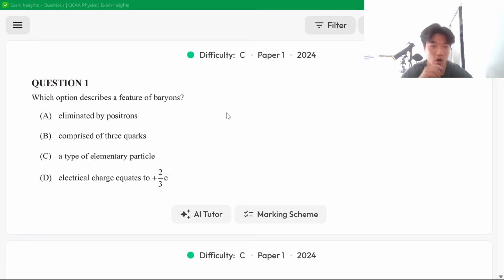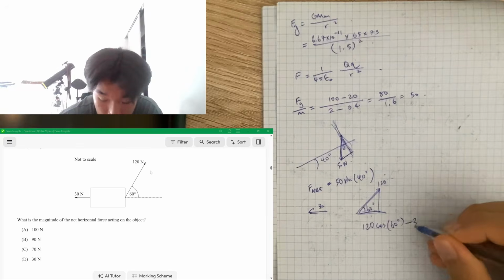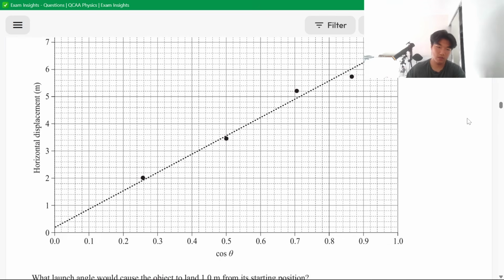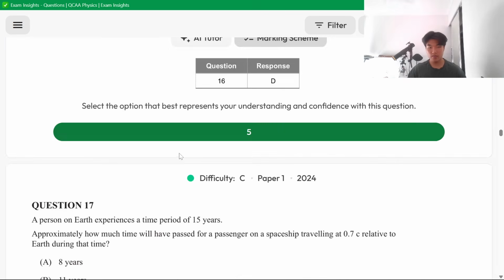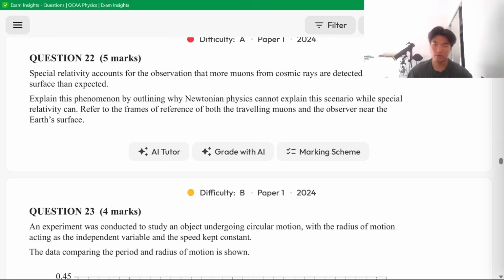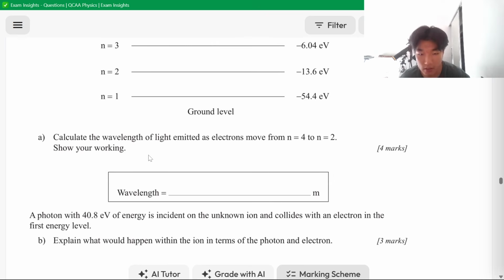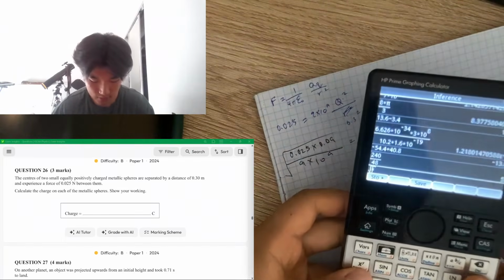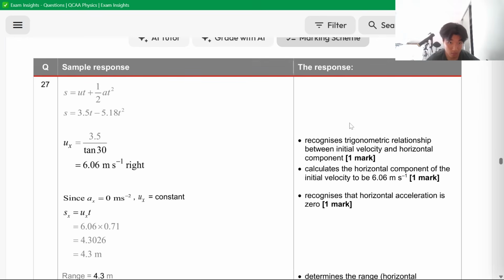2024 QCAA Physics Past Paper 1 walkthrough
I hope this video helps but I am obviously also revising as well so I won't be able to explain some questions properly. Good luck everyone for Physics in externals!